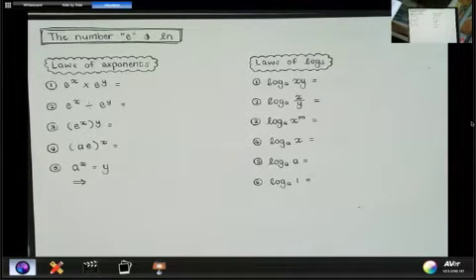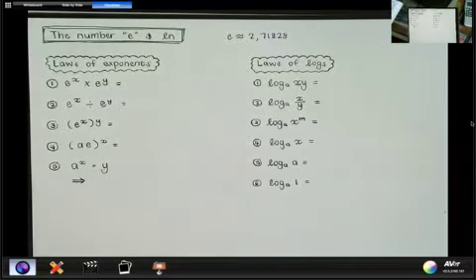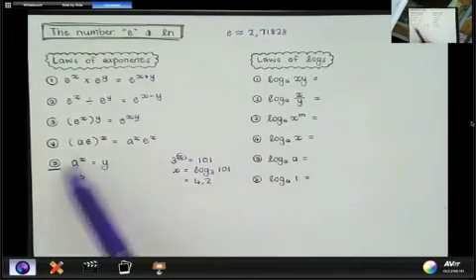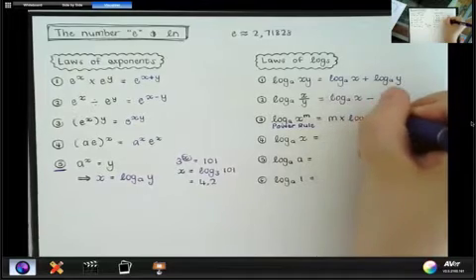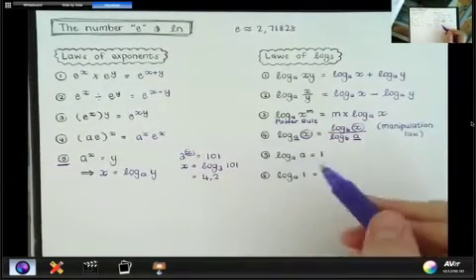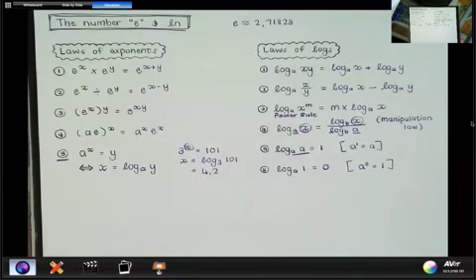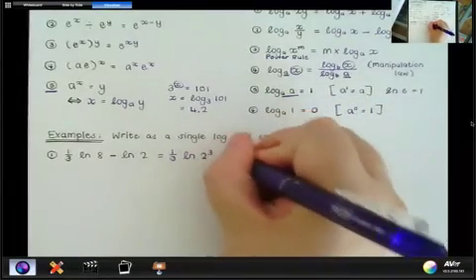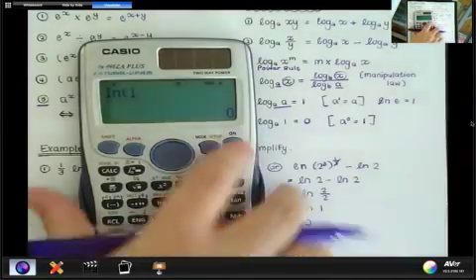Grade 12 AP Maths Laws of exponents and logs pt 1